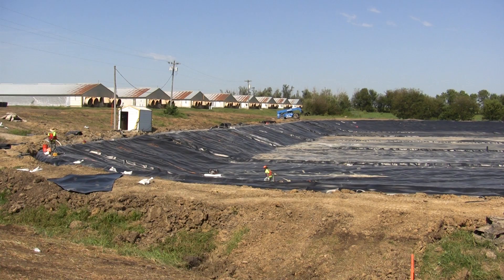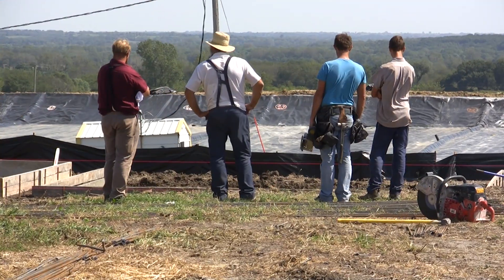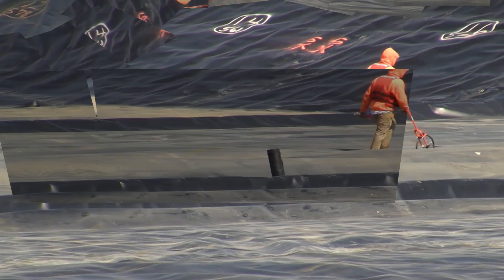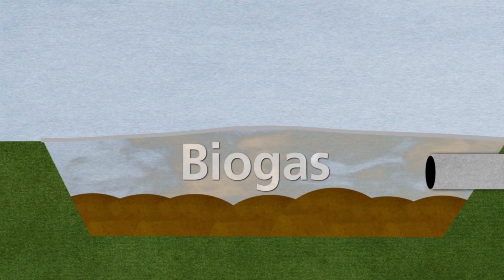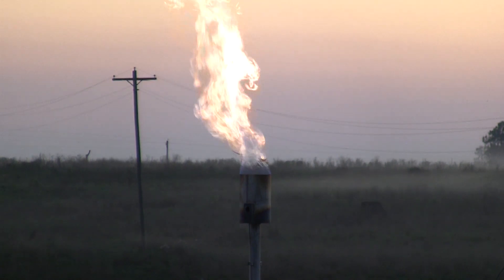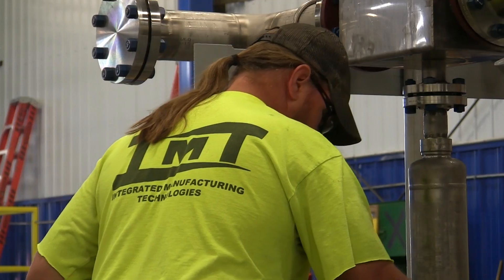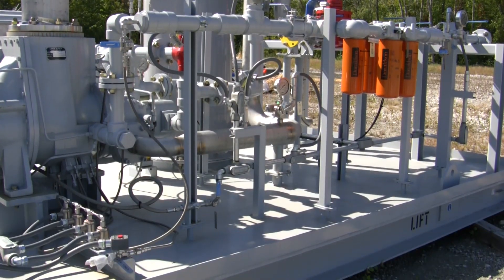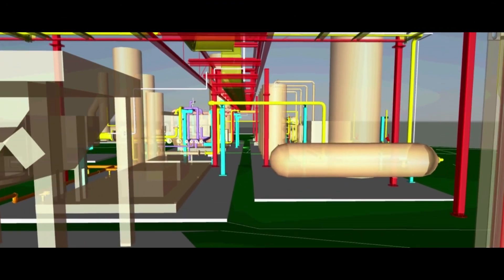RAE Project Progress at Ruckman Farm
Albany, MO (October 30, 2015) – Roeslein Alternative Energy announced the turnkey facility to create and inject large quantities of Renewable Natural Gas (RNG) into the national grid system, created from one of the largest concentrations of finishing hogs in the Midwest, will be operational by mid-2016. The announcement took place during an event at Ruckman Farm, one of the nine Smithfield Foods Missouri hog production facilities involved in the largest livestock manure-to-energy project of its kind.

“The technology we have developed is ready to be deployed commercially in a project that makes both economic sense and environmental sense,” said Rudi Roeslein, founder and President of Roeslein Alternative Energy. “This is not just about converting the manure from almost two million pigs into renewable energy. It’s about taking environmental sustainability to a new level.”

“This project will show how farmers can do more than produce food. We can make energy, we can reduce waste, and we can be good stewards for our most important resources – land and water,” said Blake Boxley, Director of Environmental Health and Safety, Smithfield Hog Production.

Construction on the $120 Million Project Began in 2014; Continues on Schedule

Phase One, which is nearly 50 percent complete, involves installation of impermeable covers and flare systems on the 88 existing manure lagoons at Smithfield Foods hog finishing farms in Northern Missouri.

The covers reduce greenhouse gases by preventing methane from escaping to the atmosphere, keep rainfall from entering the lagoons and reduce odor.
Phase Two involves fabricating and installing technology to purify the biogas captured by the impermeable covers and developing an inter-connection to a natural gas pipeline operated by ANR, which transverses Ruckman Farm. RNG is projected to enter the pipeline in the Summer of 2016.

Duke Energy in North Carolina has agreed to purchase a portion of the RNG to help meet clean energy requirements for power generation.
 Key Impacts of the Project When Completed

The hog manure from the project will produce approximately 2.2 billion cubic feet of pipeline quality RNG, or the equivalent of 17 million gallons of diesel fuel annually.
Approximately 850,000 tons of CO2 equivalent methane will be prevented from reaching the atmosphere.
The project is providing $120 million in new work for Missouri supply chain, manufacturing, and construction companies and their employees.
“Since the partnership with Roeslein, we’ve been able to re-stock some farms that had been idle. With their help and their technology, we have since created more than 100 jobs for our grow-finish hog operation in Missouri,” Boxley said.

Next: Horizon Two Adds Biomass from Native Prairie Grasses to Create More RNG

Roeslein Alternative Energy intends to supplement the hog manure feedstock with biomass harvested from restored prairie grasslands to produce additional RNG. The intent of Horizon Two is to provide an economic incentive to convert highly erodible or marginal land, currently used for commercial agriculture production, to environmentally beneficial prairie.

RNG production will double under Horizon Two with the addition of prairie grass biomass to supplement the hog manure feedstock.
“We are developing a mixture of grasses and native species that provide ecological services, wildlife habitat and biomass that will be co-digested with manure,” Roeslein said. We hope to demonstrate the concept on a small scale at Ruckman, move it to other farms and then hopefully across the Midwest.”

“With the introduction of native grasses, we not only produce more energy, but we provide habitat for our wildlife here at the farms. Habitat is something near and dear to our hearts,” Boxley said.

Roeslein believes the project can be emulated in farms across the United States and that it has applications for developing countries around the world seeking ways to sustainably manage natural resources and energy production.

About Roeslein Alternative Energy, LLC

Roeslein Alternative Energy (RAE) is the owner, operator and developer of renewable energy production facilities that convert agricultural and industrial wastes, along with renewable biomass feedstocks to renewable natural gas and sustainable co-products. RAE engages in these business operations with a focus on incorporating native prairie restoration. RAE is a limited liability company with its principal offices located in St. Louis, Missouri. RAE was launched in 2012 by Rudi Roeslein, co-founder and CEO of St. Louis-based Roeslein and Associates, Inc. (a global leader in engineering, modular fabrication, and construction of industrial plant facilities).